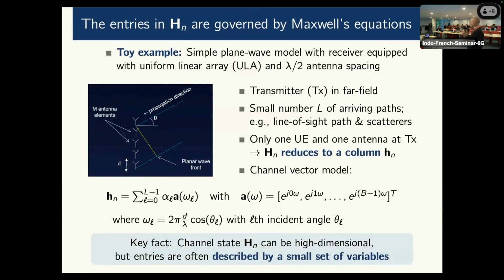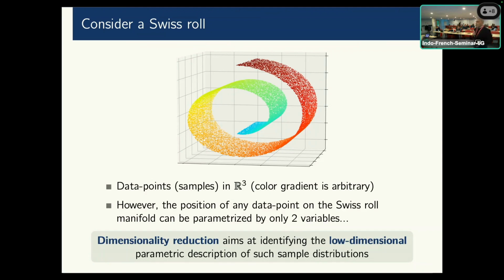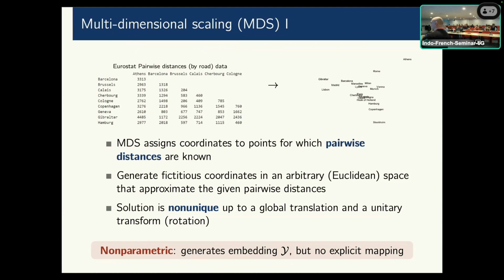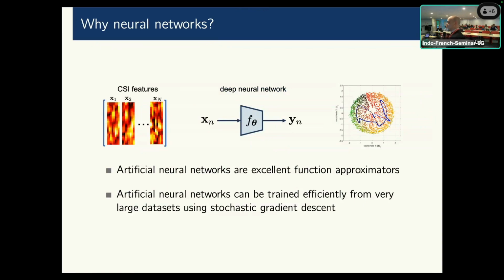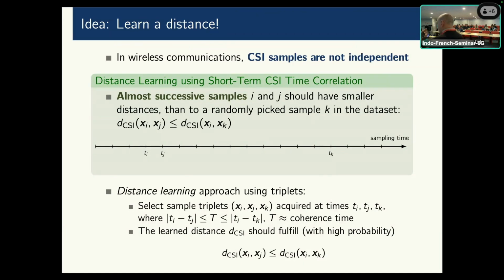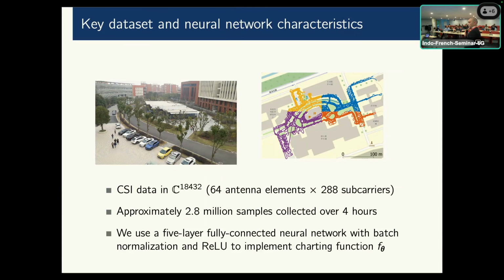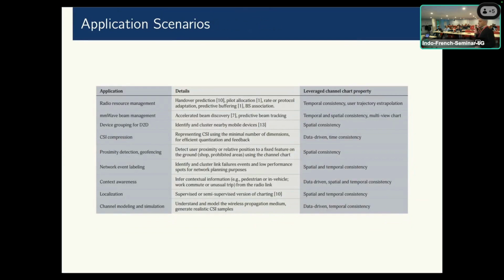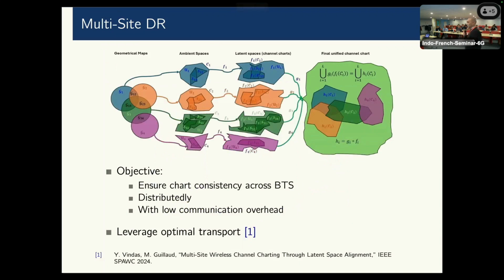Channel Charting: Self-Supervised Learning for Wireless Propagation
Title of the Workshop: 6G Wireless Networks: Challenges and Opportunities
Speaker: Prof. Maxime Guillaud, Inria
Date:  9-11 October, 2024
Venue: Inria Saclay Centre, Palaiseau, France

About the workshop: The 6G Wireless Workshop, organized by Dr. Cedric Adjih, INRIA and Dr. Kuntal Deka, Assistant Professor in the Department of Electrical and Electronics Engineering (EEE) at IIT Guwahati, is a collaborative event funded by the CEFIPRA. It was organized from October 9 to October 11, 2024, this workshop addressed the critical challenges and cutting-edge opportunities in 6G wireless technology. By bringing together
prominent researchers and industry experts, the workshop fostered discussions on technological advancements, deployment strategies, and
potential innovations to meet the future demands of global wireless connectivity.